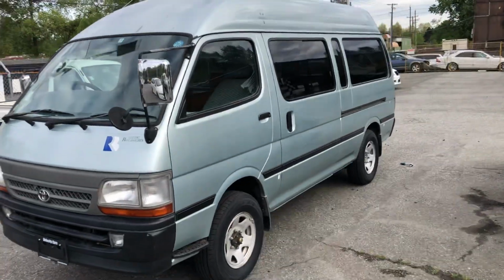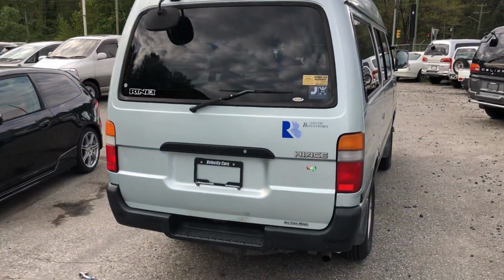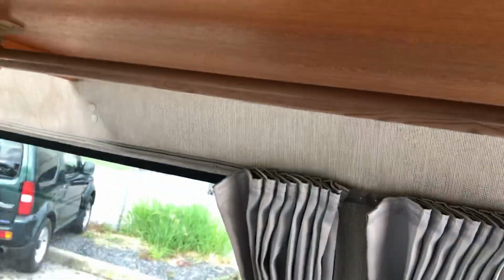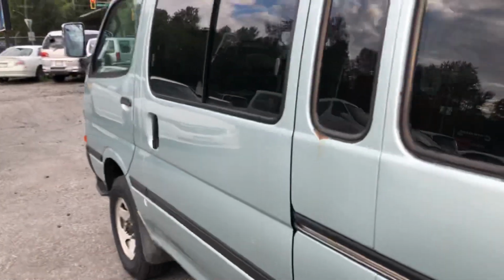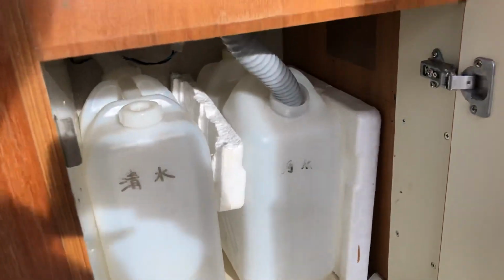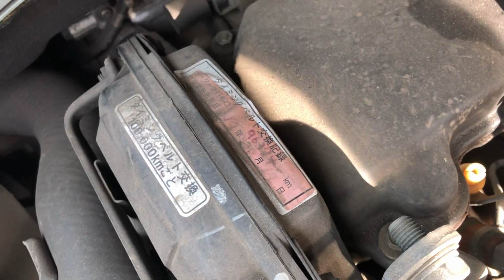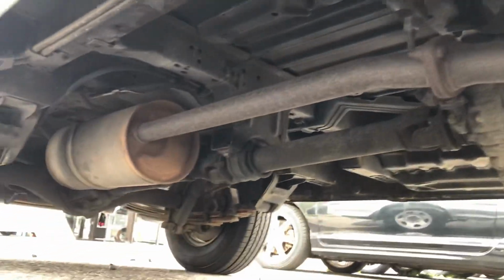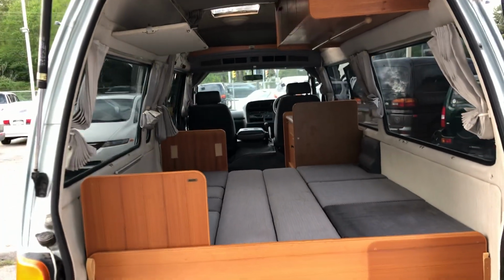VVC Ltd #18732 Toyota Hiace